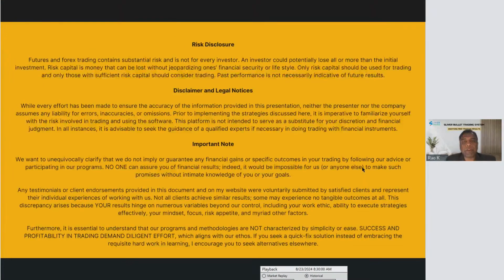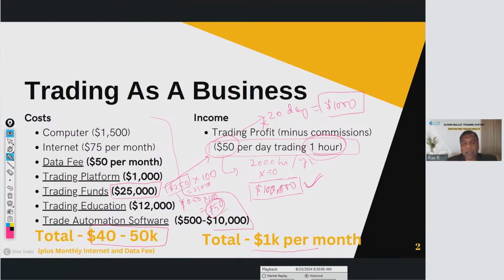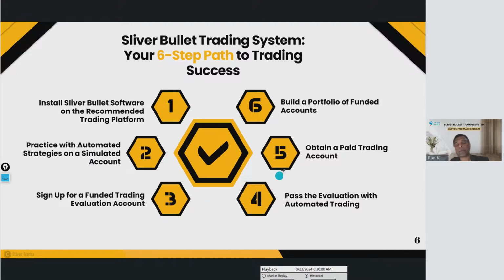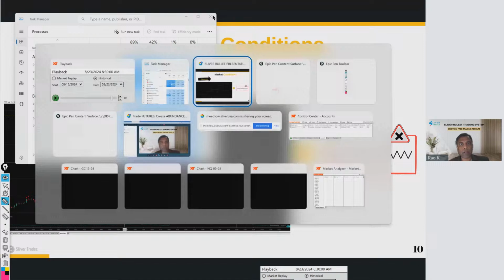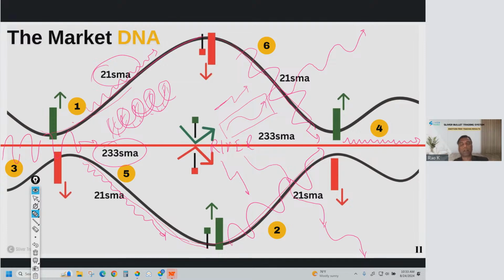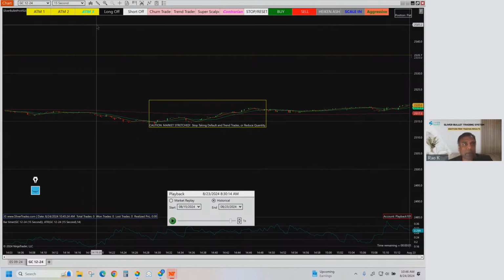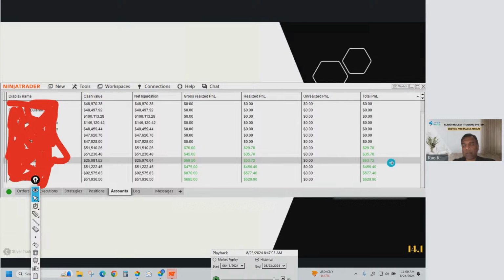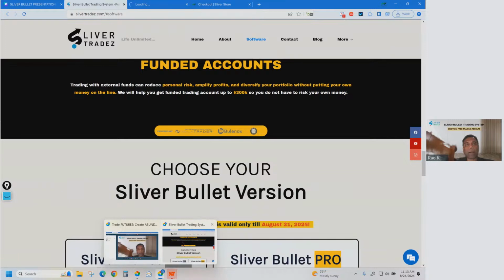Trade FUTURES: Create ABUNDANCE (Yes, You Can!)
Welcome! Discover the Silver Bullet Trading System: A Comprehensive Demo

Get an in-depth look at the Silver Bullet Trading System, an automated trading solution designed to streamline your trading experience. In this demo, we not only showcase the powerful features of this trading system but also unveil the entire business model that supports this innovative training concept. Whether you're new to trading or looking to enhance your strategies, this video provides valuable insights into how automation can elevate your trading game. Check this demo video to learn   how the Silver Bullet Trading System can become a game-changer for your trading journey!

For a discount on Bulenox accounts, use the or use the code SLIVERHLLC for the purchase.